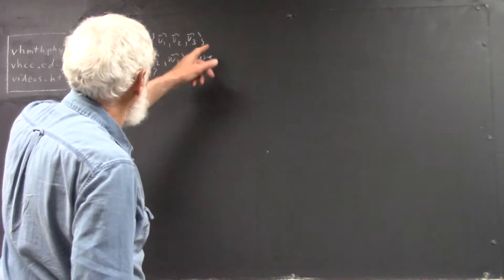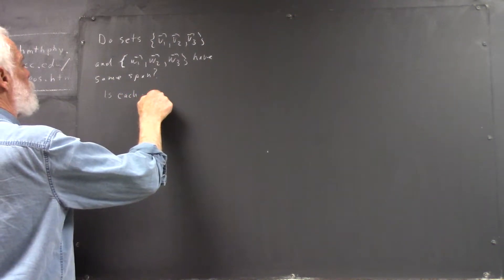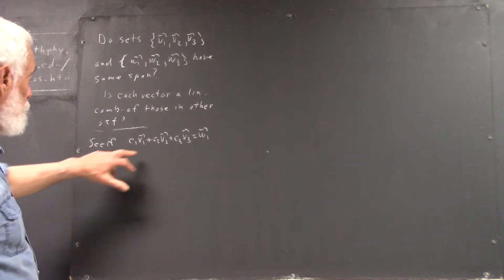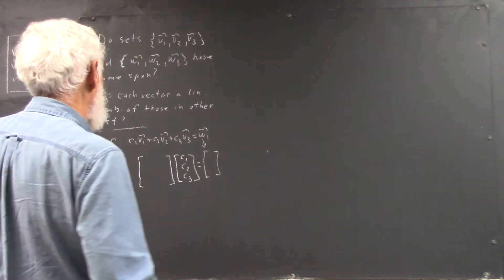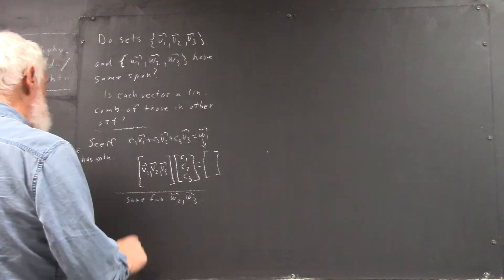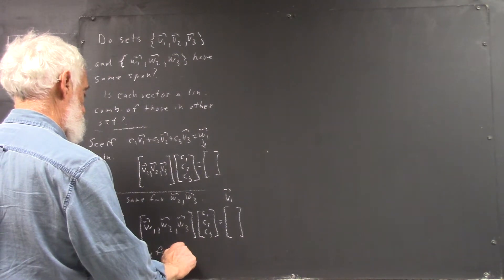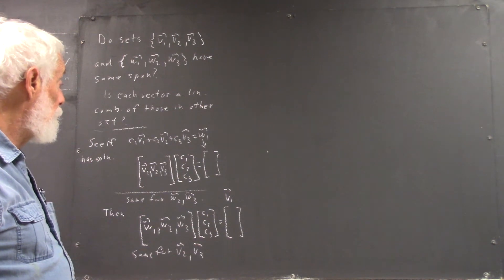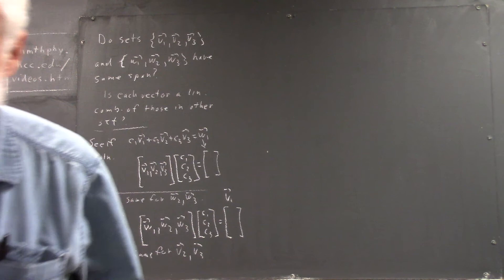daglin 1181 do two given sets span the same subspace 5